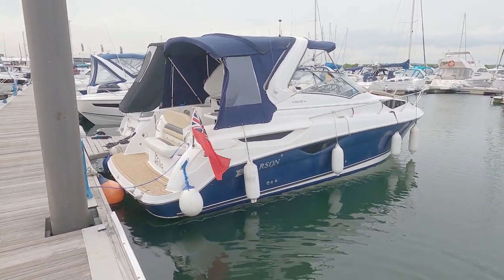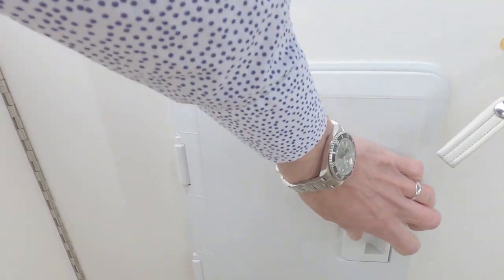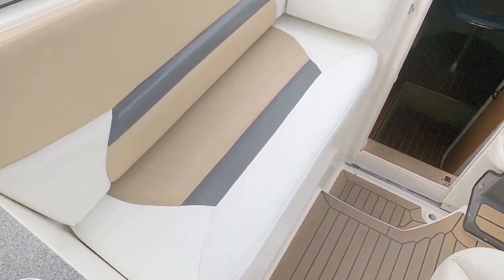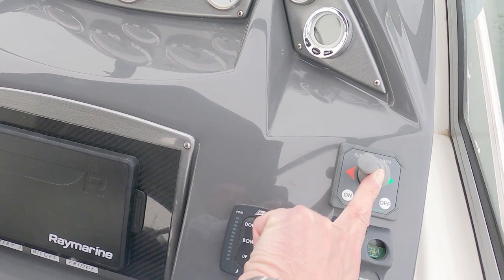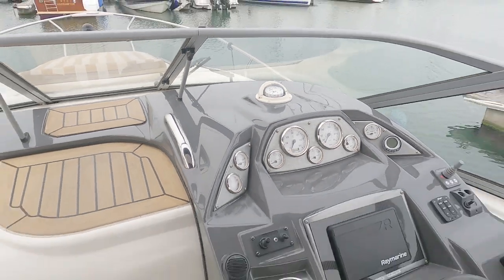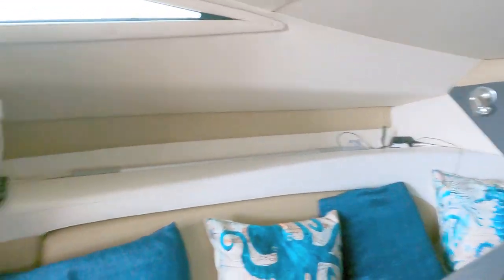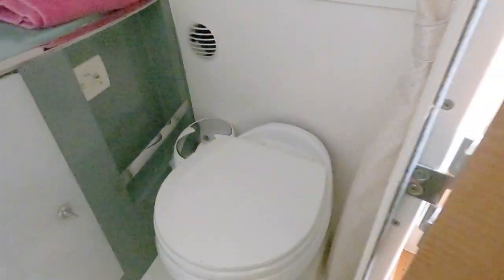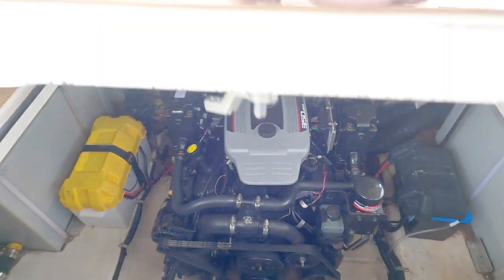Full Yacht Tour - Larson Cabrio 857 - £74,995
This fab little 28 foot compact sports cruiser from Larson, really packs a punch. She has a great cockpit area, that maximises the space and seating, yet still has space below for 4 berths, in 1 cabin a galley and spacious heads.

The addition of the bow thruster, and resent upgraded Axion 7 chat plotter  and the Eberpacher warn air heating, induction hob and you have the prefect weekender.

Details:-
Length - 8.6 m
Year - 2011
Beam - 2.7 m
Fuel - Petrol/gasoline
Fuel Capacity - 318 litres
Cruising Speed - 24.00 knots
Engine - Mercruiser 5,7 V8 MAG 350 petrol engine